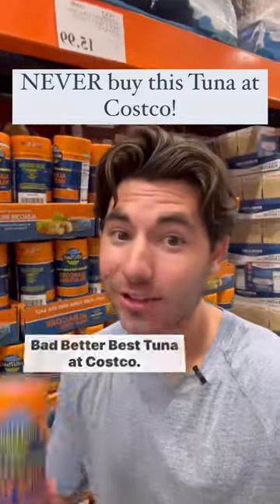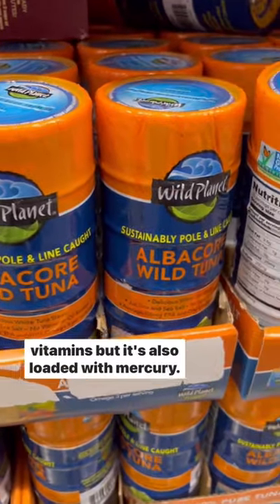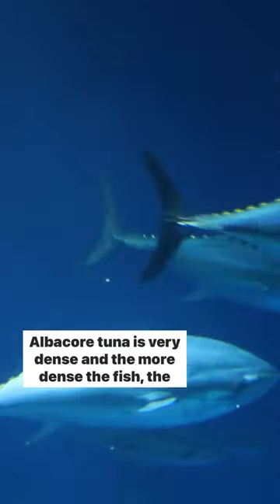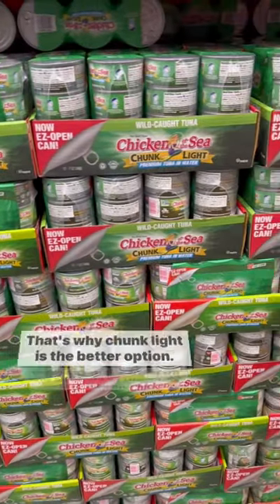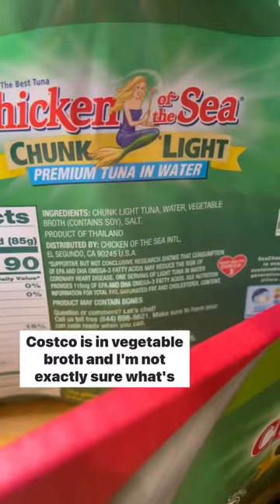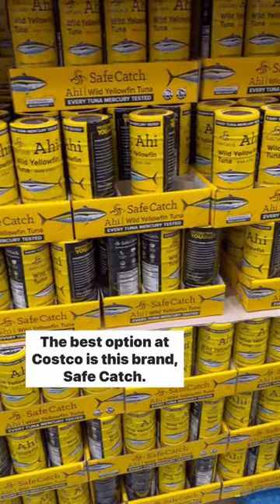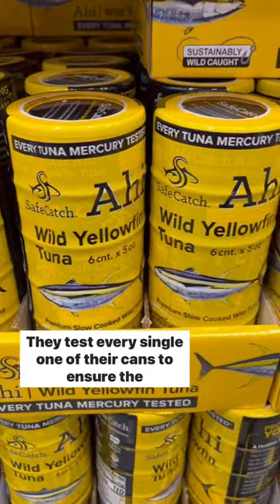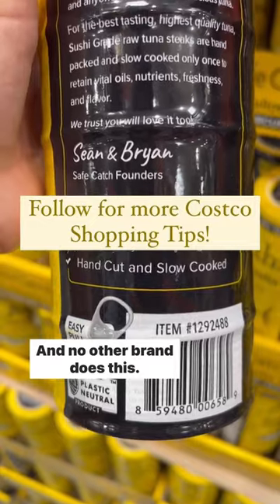AVOID this Tuna at Costco! Buy this Instead!